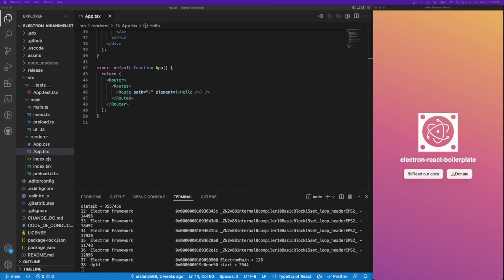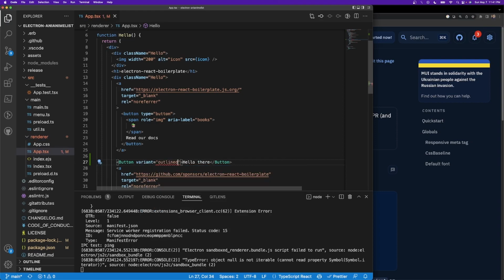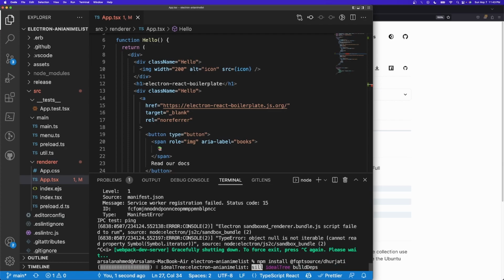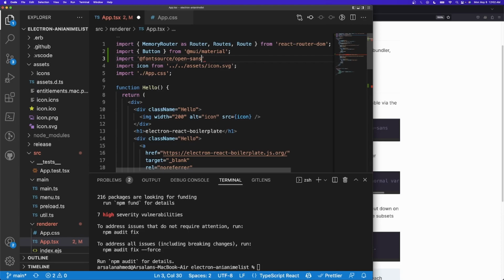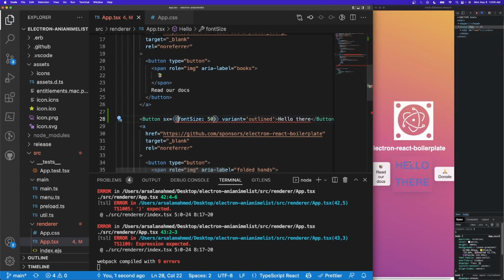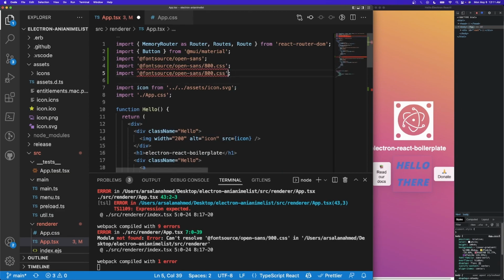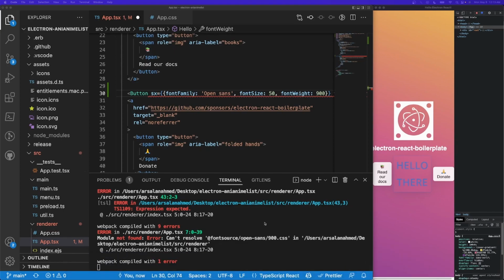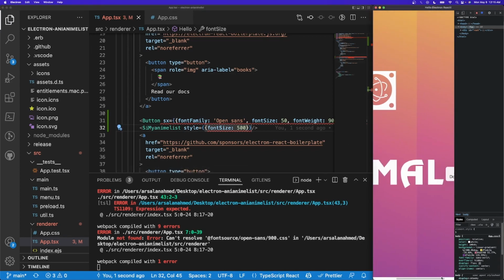Electron Course #2 | Setup Material UI & Typography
Yo, In this video, I''ll be introducing you to some fantastic tools that can help enhance your React projects with ease! We'll cover Material-UI (MUI), Fontsource, and React Icons. These libraries will enable you to create beautiful, responsive, and accessible designs, import a wide variety of fonts, and use popular icons in your electron project.

MUI is a popular React UI framework that provides a comprehensive set of components and styles for building modern and responsive web applications. With MUI, you can quickly create beautiful and accessible user interfaces that work seamlessly on different devices and screen sizes.

Fontsource is an open-source repository of fonts that can be easily imported and used in your projects. It provides a convenient way to self-host popular fonts, ensuring faster load times and better performance. With Fontsource, you can choose from thousands of fonts and integrate them into your projects with just a few lines of code.

React Icons is a library that includes a wide variety of popular icon sets, such as FontAwesome, Material Design, and more. With React Icons, you can easily include scalable vector icons in your projects that can be customized and styled using CSS.

In the example code provided, we demonstrate how to use MUI for styling a Button component, import the Open Sans font with Fontsource, and include an icon from an external source. You can find the official documentation for each library below: